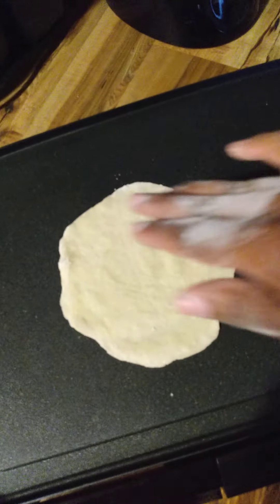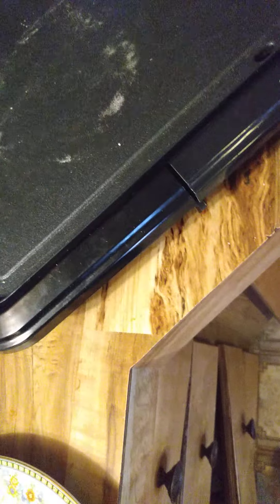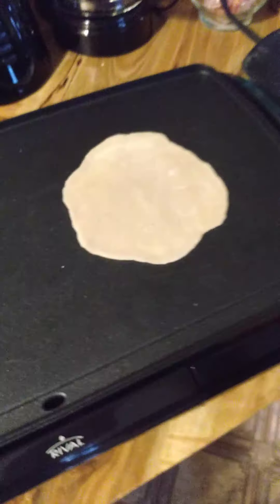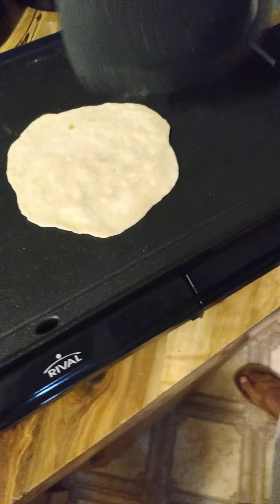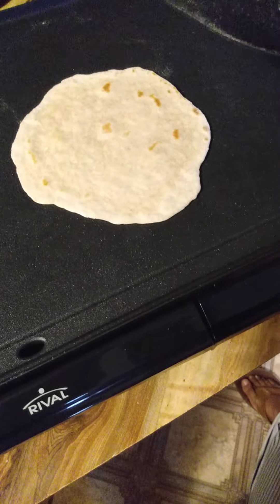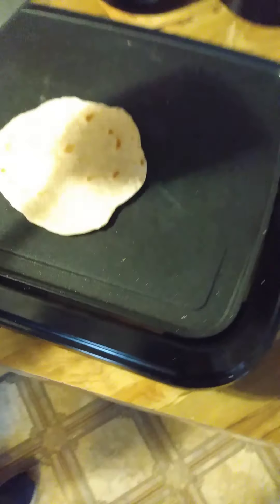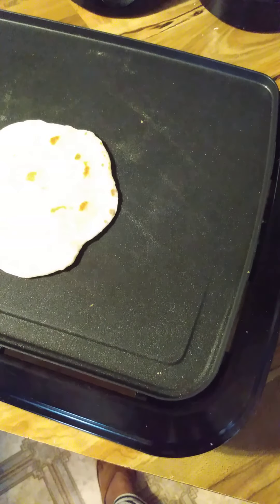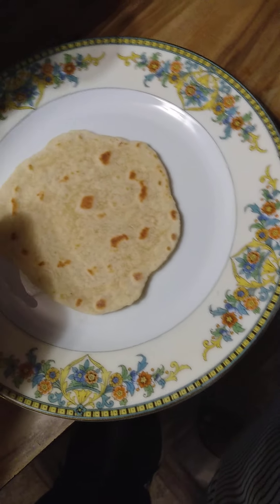Part 2 Making Unleavened Bread & The Spiritual Mysteries, Israelites & Gentles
Shalum I was sharing this with my sister,  and I will share this with you, too, so you will know how to make it; and know the Spiritual Mystery & Message of The Unleavened Bread. This video is part 2 of 2.

4b.

Attn. Negroes/Israelites Jacob Troubles: Are U Ready To Stand In Faith

Get your copy of the KJVA 1611 today to get YAH Truth

6. Job part 1: The Book of Job Relates To Israelites Affliction & Captivity

And

Announcement:
A Hebrew Israelite Family Falsely Accused: Justice For The Children of Israel

Brother Alayasha Yaharal Family

Also go to the channel for other cases of the Negroes being wrongfully oppressed & afflicted.

Repent, receive Salvation (Romans 10:8-13), and be baptized in the name of Yahushua HaMashyah!!!

I plea the blood of Yahusha` HaMashiyach  upon this video and the links attached.  YAHUAH I asked you to afflict an evil judgment upon those who try to stop this truth, until they repent and do what is right in the sight of your eyes.  I also ask that you give your people understanding of this truth for those who wants it.  In the name of Yahusha` HaMashiyach, so be it!

Shalum